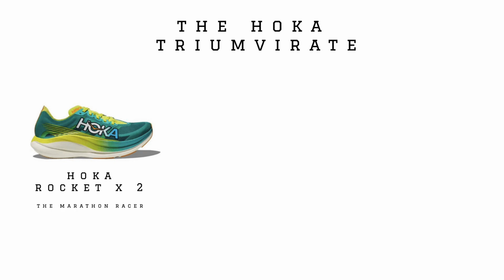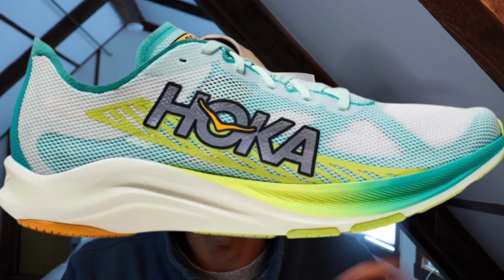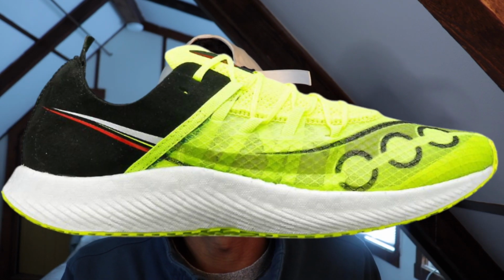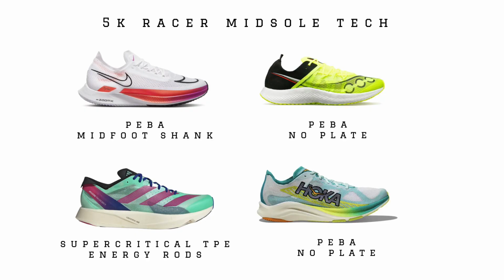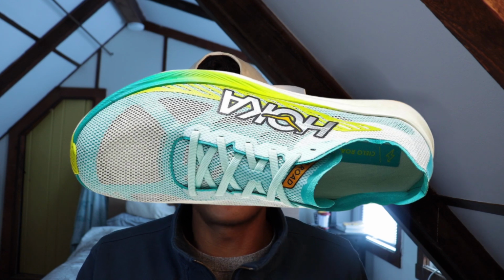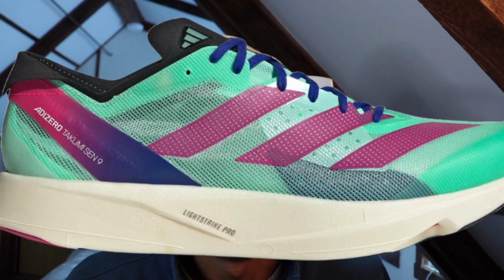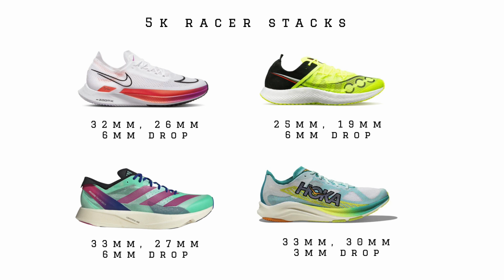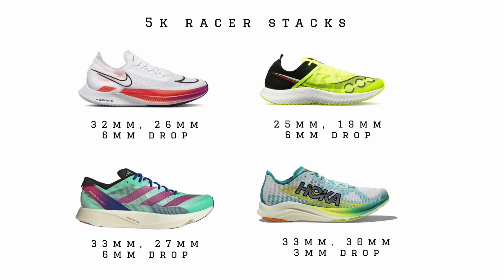Hoka Cielo Road Overview & Market Analysis | 5k Racers or Tempo Shoes?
The Hoka Cielo road is a non-plated PEBA shoe that's designed for 5k races. But is that how we're going to use it? With the max stack super shoes so cushioned and responsive, will we give up the plate to save some weight? Or will we keep rocking with our thick-stacked plated racers? The Cielo is prompting us to dive in to those questions and more. Here, we analyze the specs and take a look at all the competitive 5k racing options, including the Nike Streakfly and Adidas Takumi Sen.

0:31 - Background on Hoka's Market Positioning
2:35 - Hoka Cielo Road Specs
3:43 - Hoka Cielo Road vs Nike Streakfly
4:19 - Hoka Cielo Road vs Adidas Takumi Sen
5:19 - Non-Plated PEBA Midsole
5:54 - Where This Slots in the Rotation